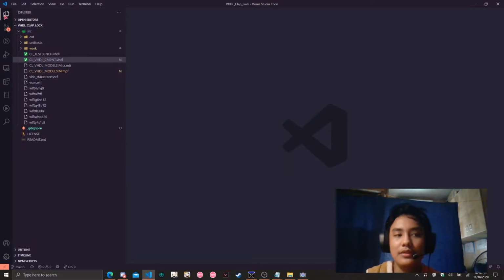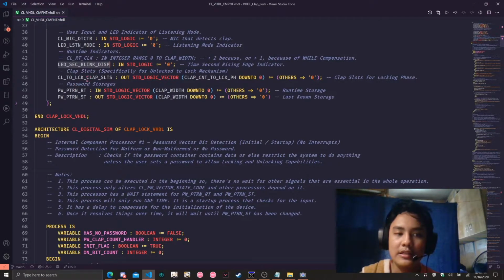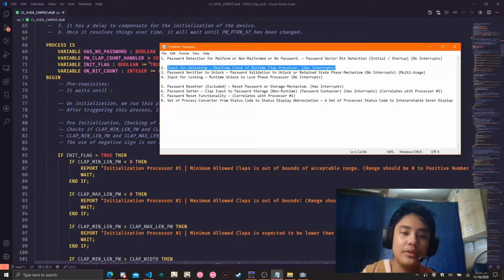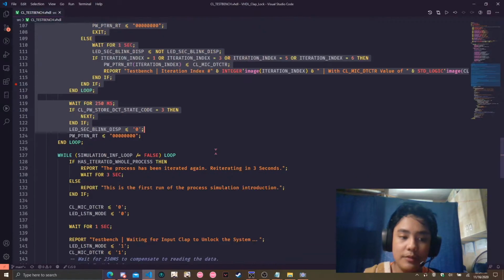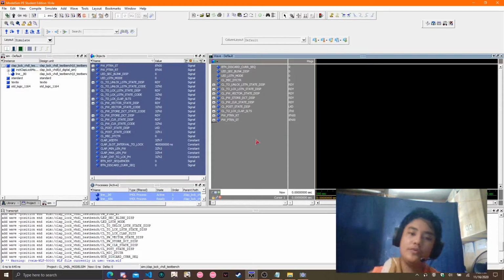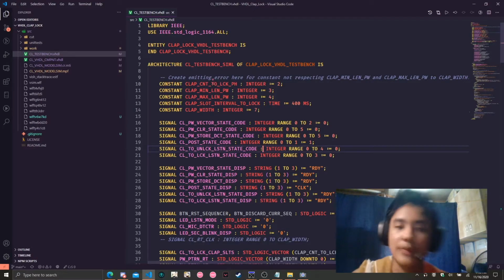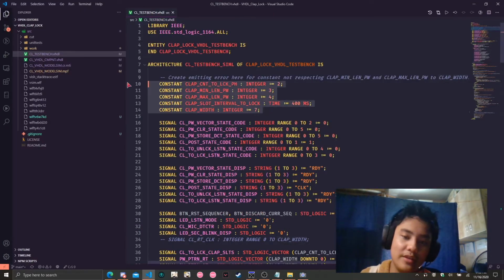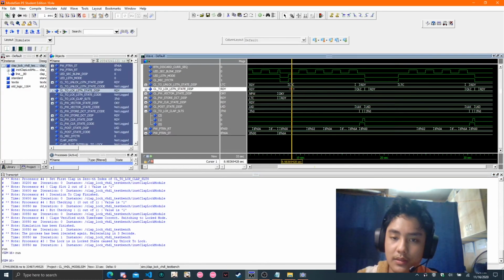Clap Lock VHDL Final Project